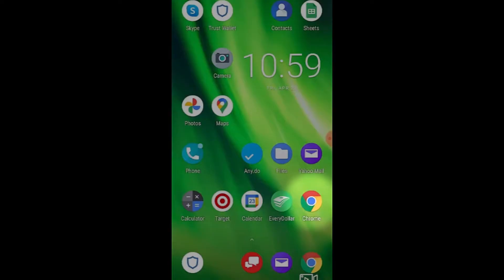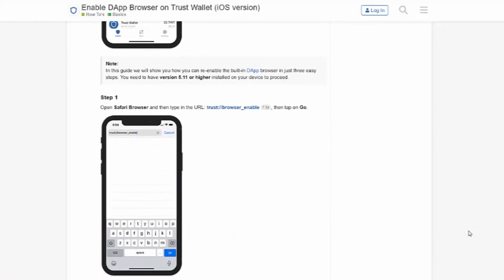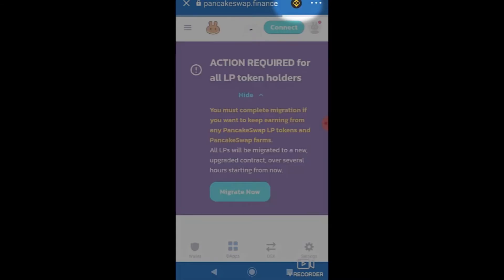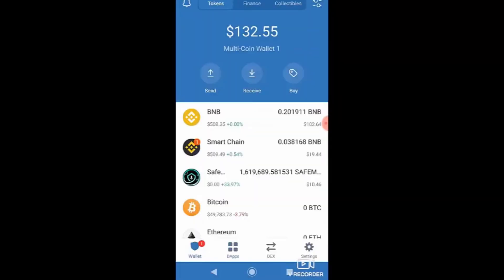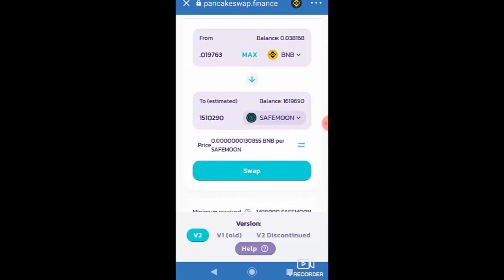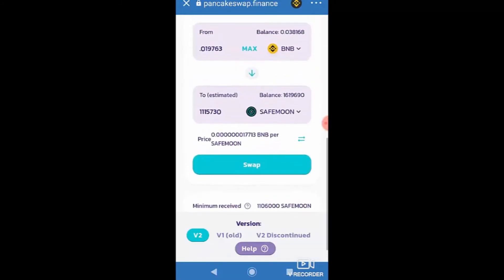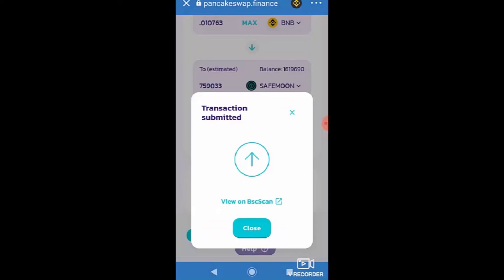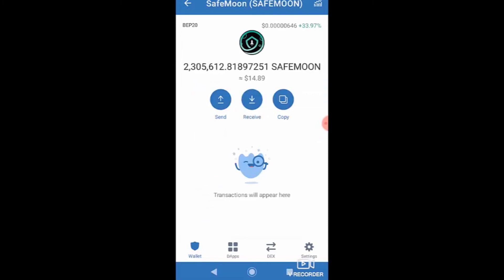How To Buy Safemoon On PancakeSwap From Your Trust Wallet | Buying Alt Coins - CryptoCurrency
Are you looking to pick up some Safemoon, Safemars, or any other Alt Coin on PancakeSwap?

Well then follow along in this easy to use tutorial, as I walk you through connecting PancakeSwap to your Trust Wallet and show you the entire purchase of Safemoon coin.

I even explain an easy fix to the "Provider Error" you get when trying to connect PancakeSwap (or Uniswap) to your Trust or Metamask wallet.

And one extra step that trips up most Iphone (iOS) users, you have to add the DApp browser into your trust wallet, here is a link to that explanation.

Learn all the little tricks you need to get your altcoins safely in your crypto wallet.